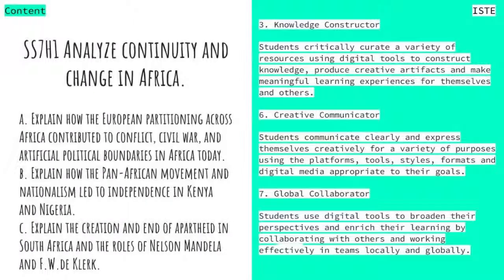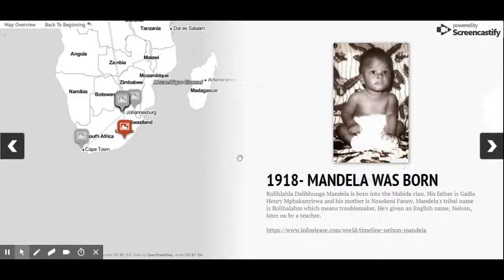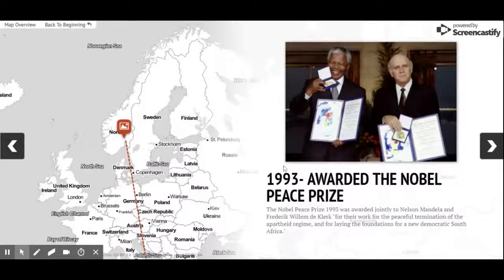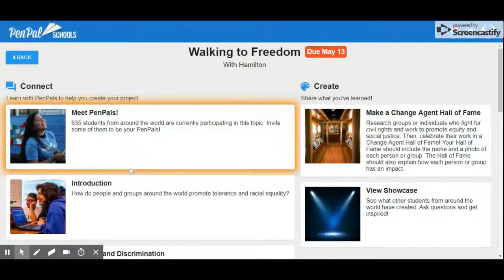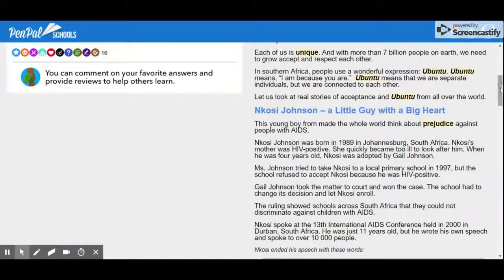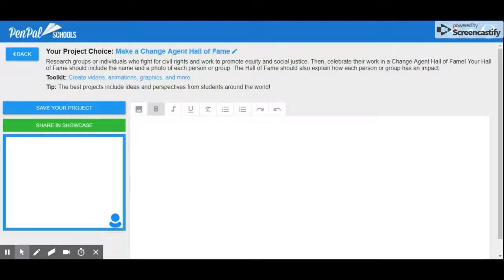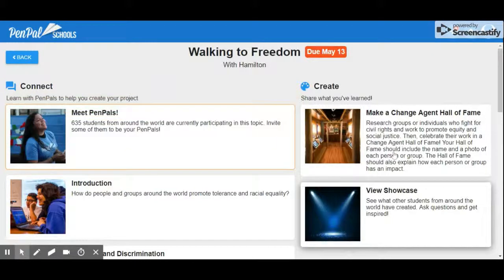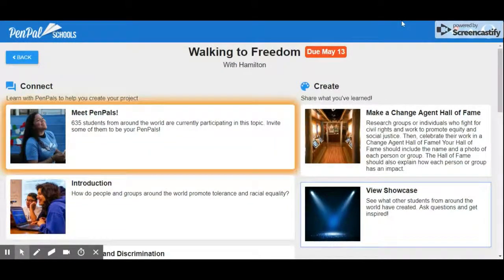Lesson Plan Project - ITEC 7430